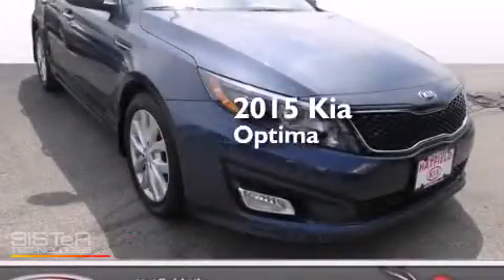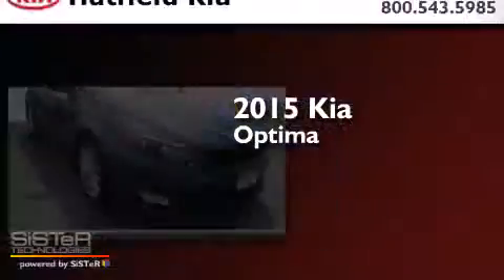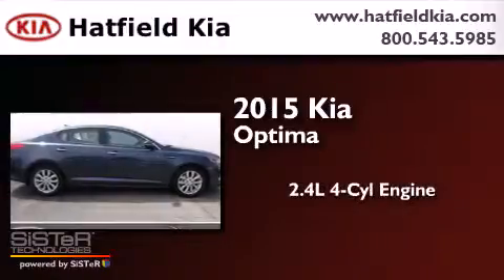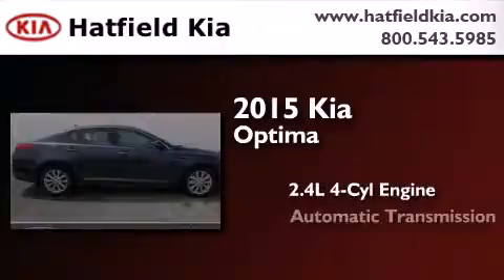2015 Kia Optima Columbus OH 43228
We've been honored to serve the Columbus OH area , we promise that your experience at our dealership will exceed your expectations ! Year : 2015 Make : Kia Model : Optima Engine : 2.4L I-4 cyl Trans . : 6 speed automatic Exterior : Smokey Blue Miles : 11 Interior : Gray Hatfield Kia 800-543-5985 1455 Auto Mall DriveColumbus Columbus , OH 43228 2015 Kia Optima Columbus OH